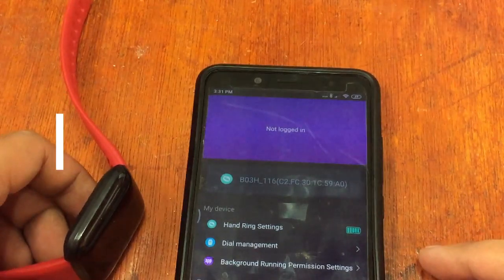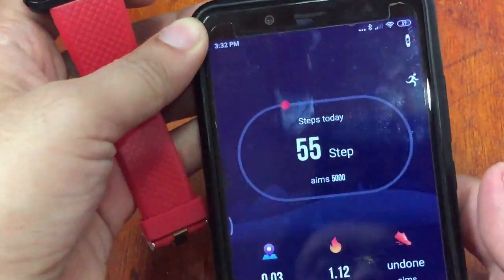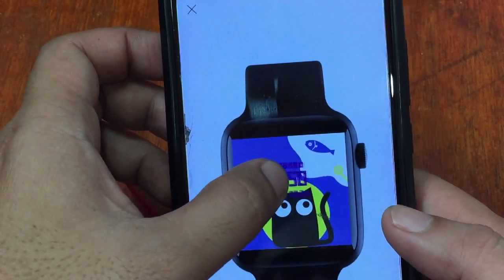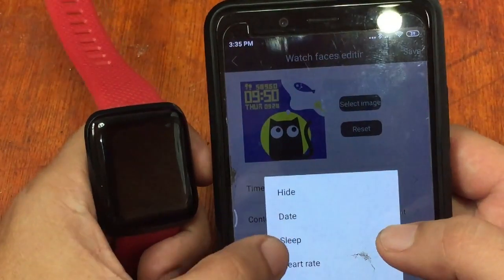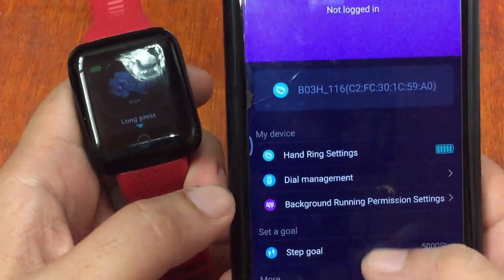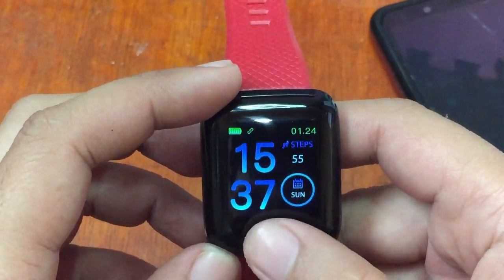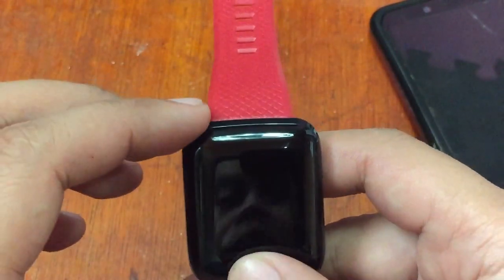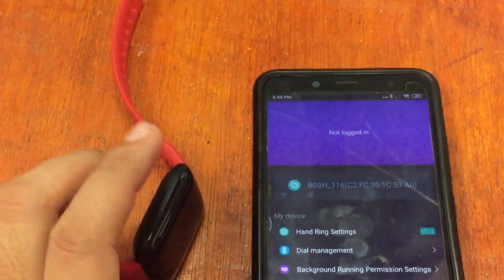How to Change Watch face and 24 hour to 12 Hour format time with 116 Plus and HRYFine App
Here is a simple procedure on how to change the Watch Face of your 116 Plus smartwatch. We also have steps here, in how to Change the 24 Hour Military time to 12 Hour Format time easily